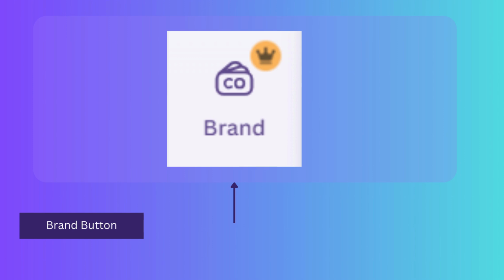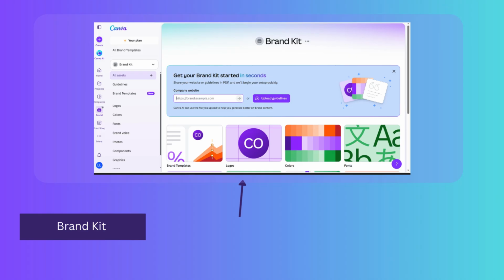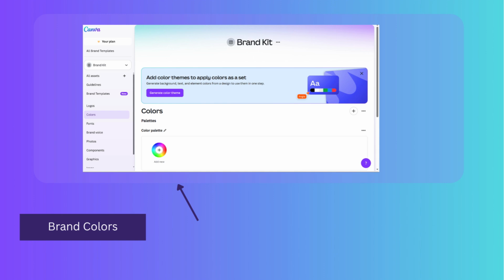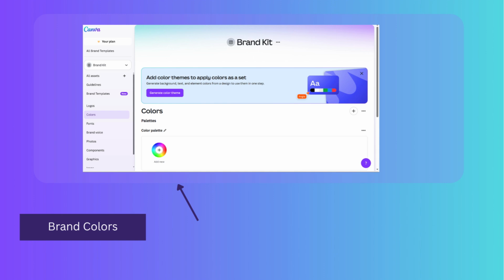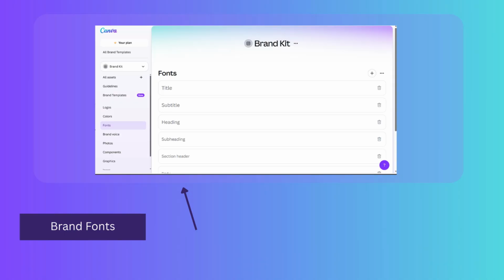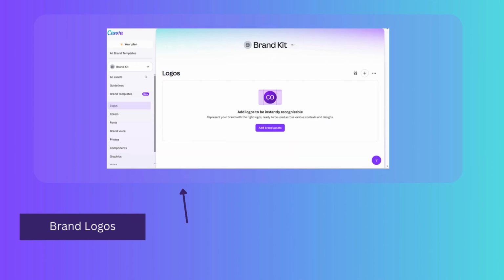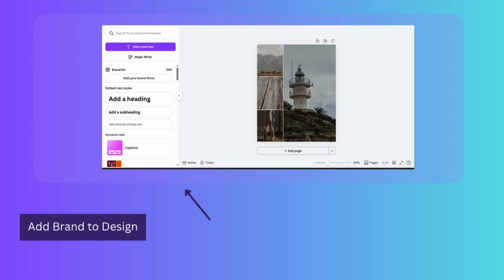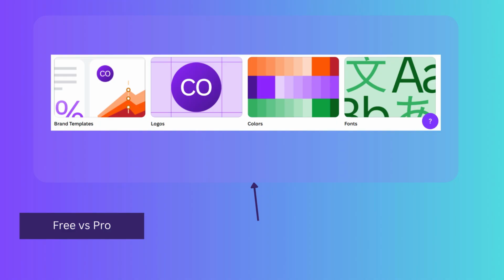Lesson 5: How to Use Canva’s Brand Kit (Free vs Pro)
In Lesson 5 of the Canva Beginner Series, you’ll learn how to use Canva’s Brand Kit to keep your colors, fonts, and logos consistent across all your designs. The Brand Kit helps you stay organized, save time, and create professional‑looking graphics for personal projects, business branding, and digital products.

This lesson covers where to find the Brand Kit, how to add brand colors, how brand fonts work, how to upload logos, and how to apply your brand styles inside any Canva design. You’ll also learn the difference between the Free and Pro features so you know exactly what’s available on your plan.

Next lesson: How to Use Text Styles and Hierarchy in Canva.